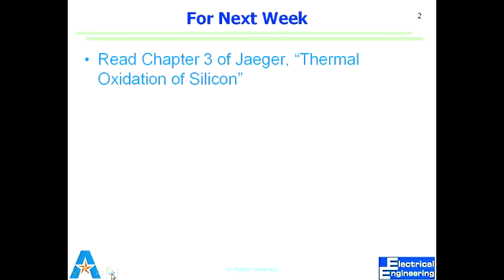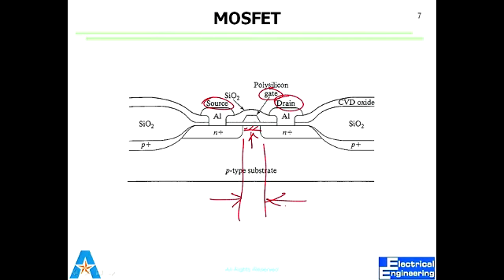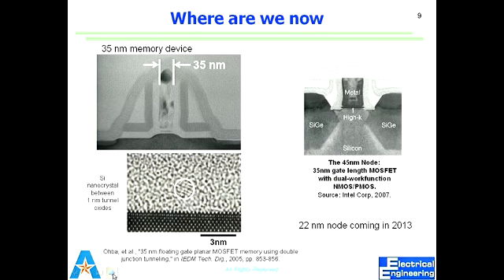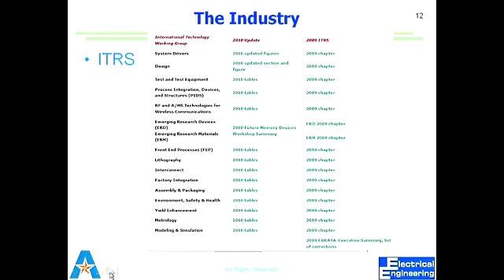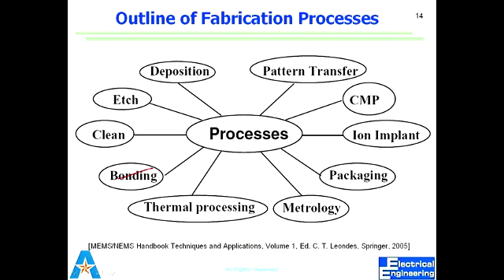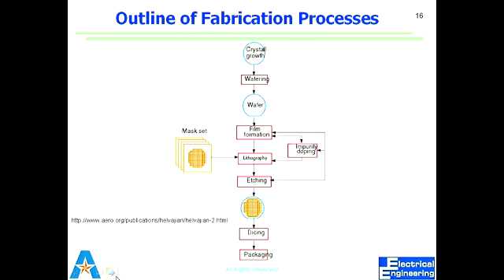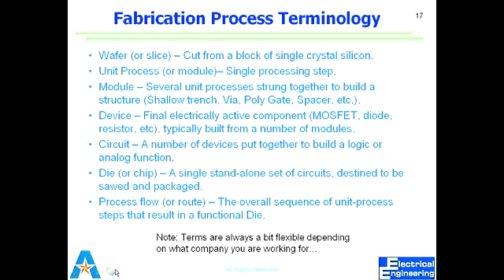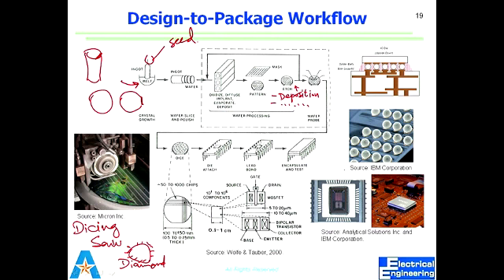Lecture 2: Introduction to Basics of Semiconductor Materials